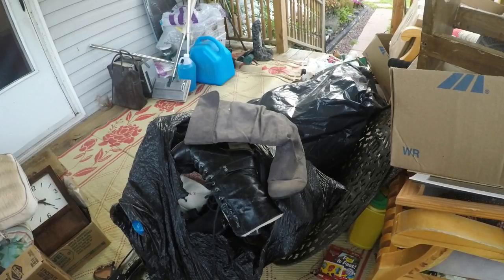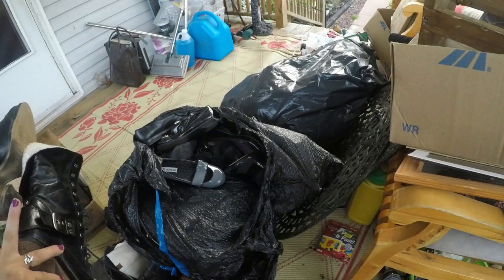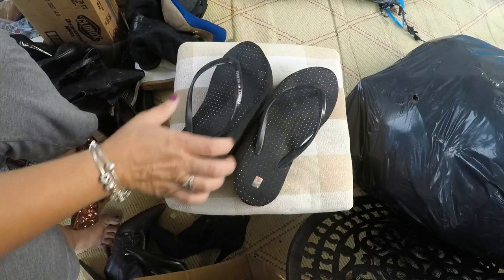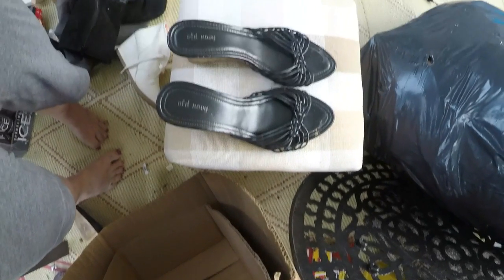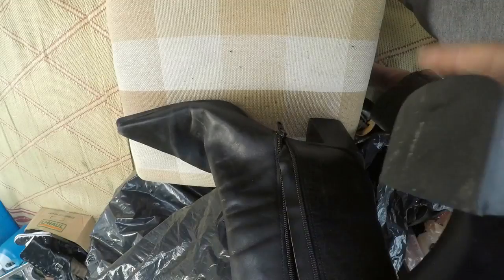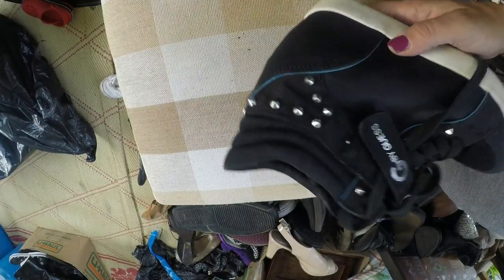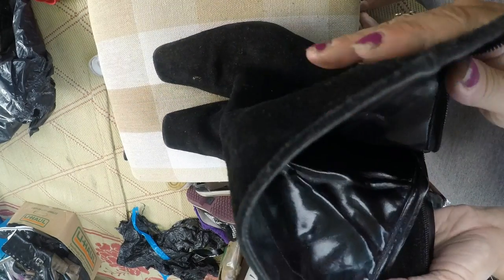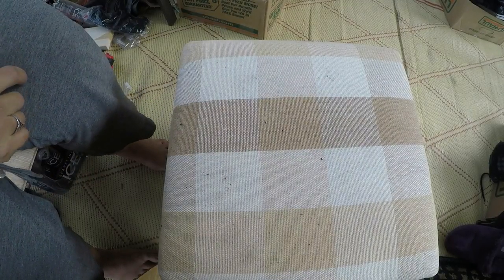Dumpster Dive Shoe Haul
I found 2 Garbage bags full of shoes in the dumpster!